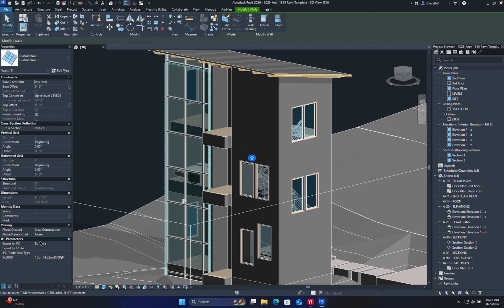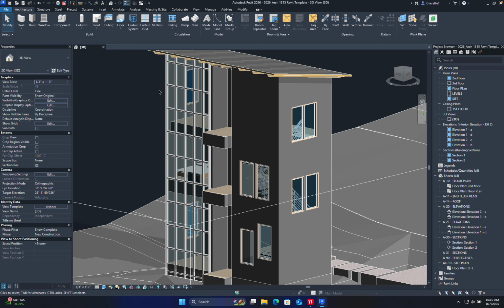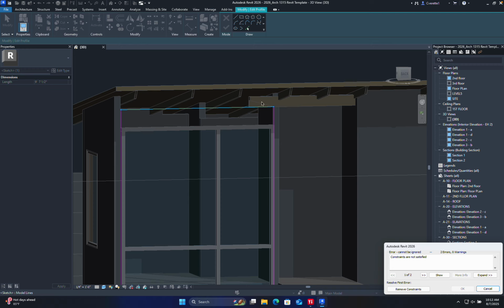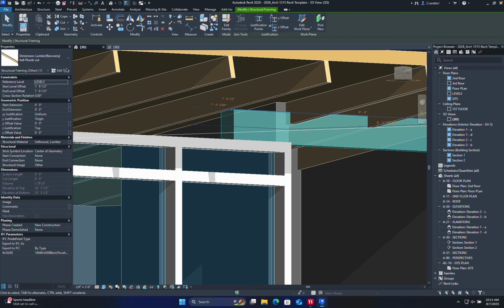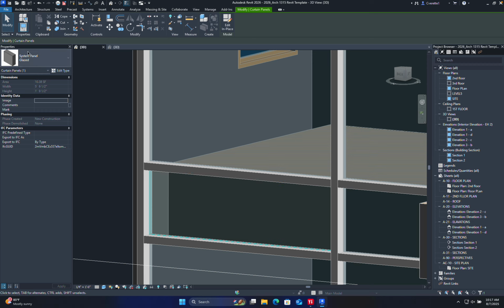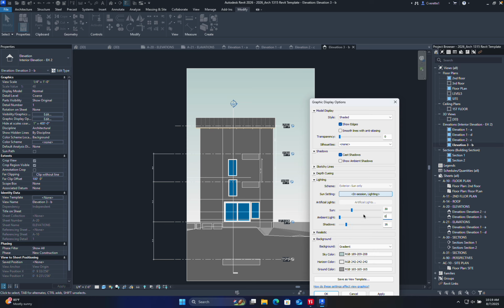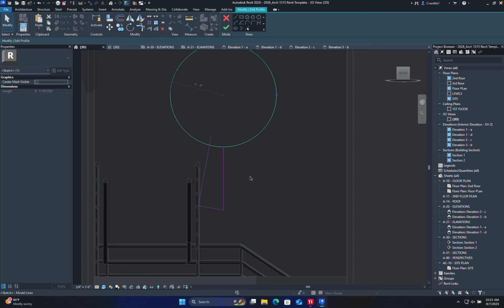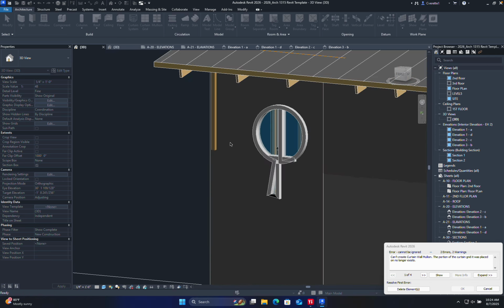Architecture Computer Graphics - Revit Cont - Part 4